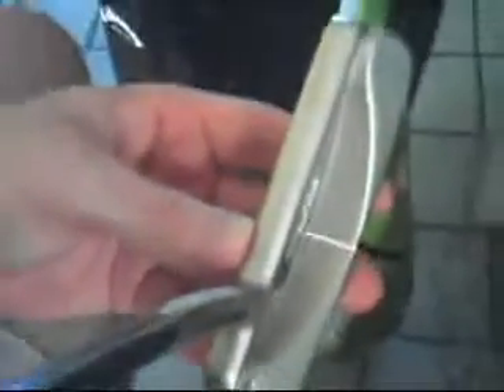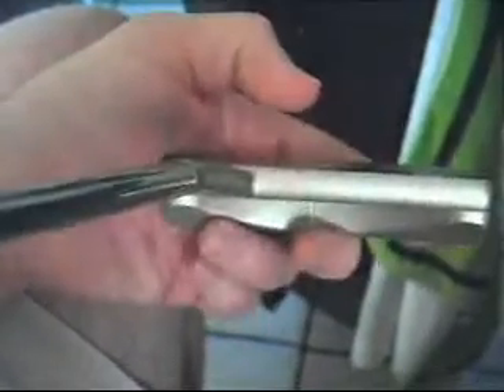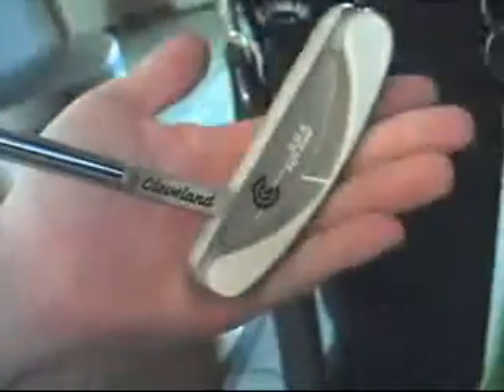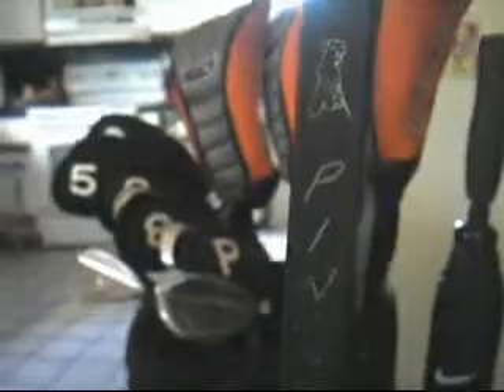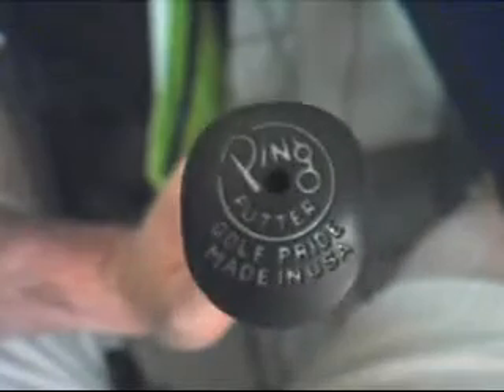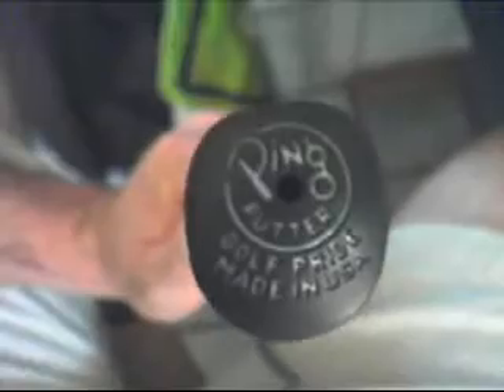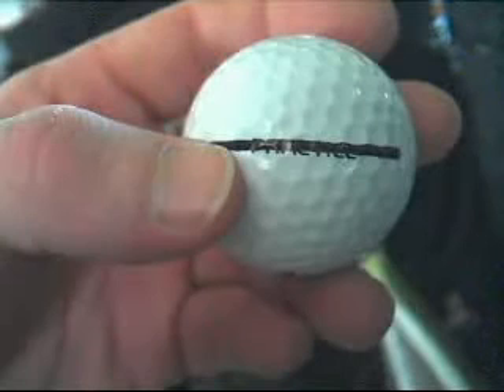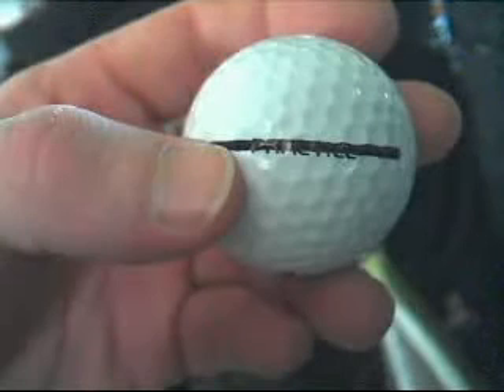Whats in the Bag? A look into my golf bag. Vol. 3 My golf clubs.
A look at whats in my golf bag.  Nike Ignite 460 9.5 stiff flex Fujikura Golf Pride Cord grip flipped upside down, Nike Ignite T60 3 wood and 5 wood stiff flex Fujikura, Cleveland TA5 3-PW True Temper ActionLite stiff flex, Callaway 56 forged Vintage Wedge, Callaway 52 forged + Chrome Wedge both with Callaway Cord grips, and Cleveland Classics IV 304 Soft Steel Putter with Ping Black Out grip.